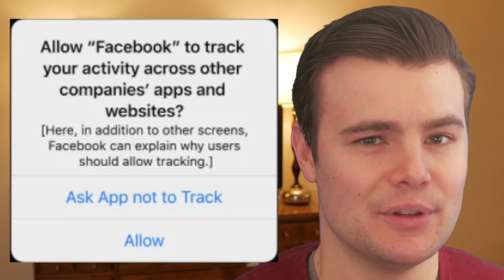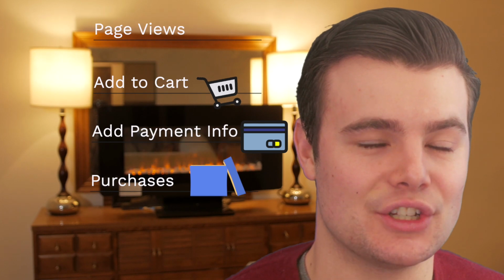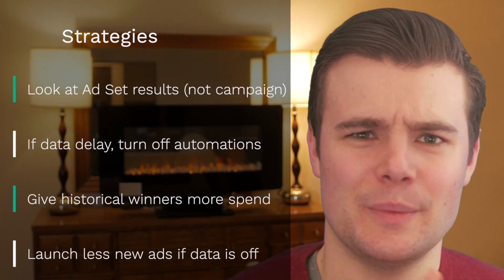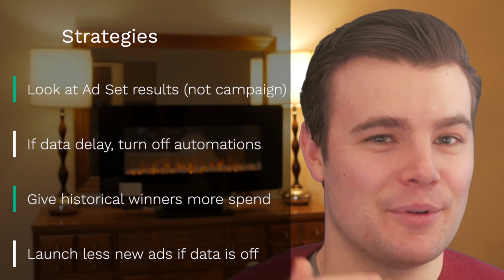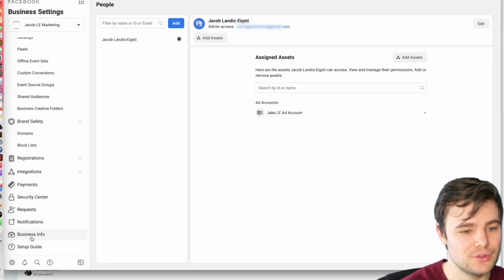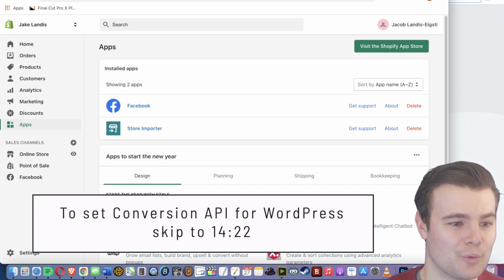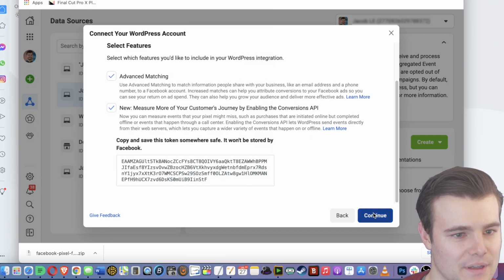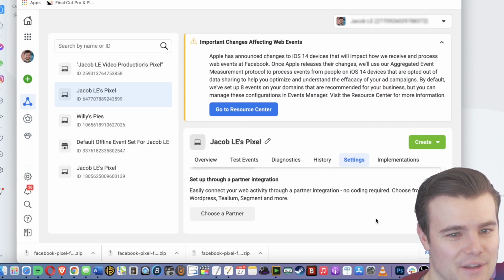iOS15 | FB Ads: Everything You Need To Know Facebook Ads & Apple iOS 14 (Checklist)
Apple's big iOS14 is going to have a HUGE impact on Facebook and Instagram Ads.
This tutorial still works, but for Shopify and WordPress users, these tutorials are going to be way better: Shopify WordPress
Thankfully, here's everything you need to know and everything that you need to do in order to be ready.
We'll cover changes to strategy, different features that are changing, and a few things you'll need to set up.

🎬 Here's exactly what we cover in the video:
0:00 Explanation of the change
1:03 The impact on Facebook Ads
2:45 Strategy: Retargeting Ads
3:13 Strategy: Video Training
3:32 Strategy: Reaching Customers
4:00 Strategy: Improving Ads
4:31 Strategy: Ads Manager Changes
6:31 Strategy: Separate Checkout
7:20 Change: Attribution Window
10:17 Change: 8 Event Limit
10:40 Change: Who's the Most Impacted?
11:07 Verify Your Business
12:35 Finalize Verification
12:50 Improve Purchase Tracking Shopify
14:22 Improve Purchase Tracking WordPress
18:13 Do this next…

🎬 Welcome to the Channel Jacob LE 📈